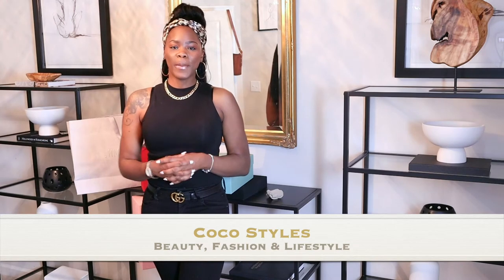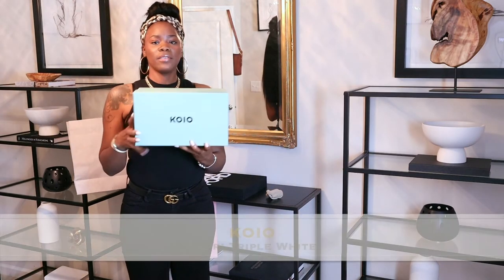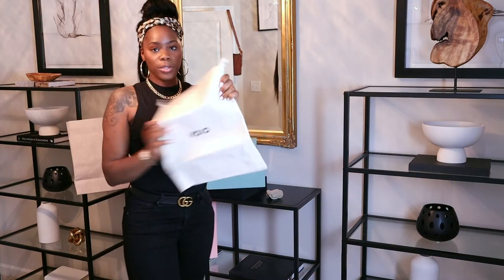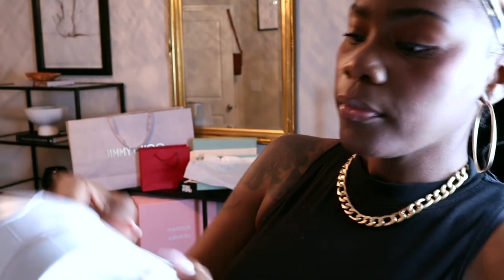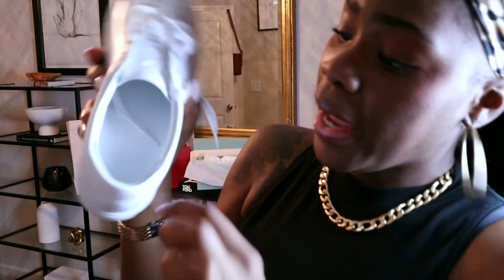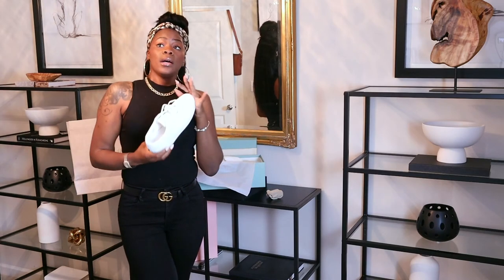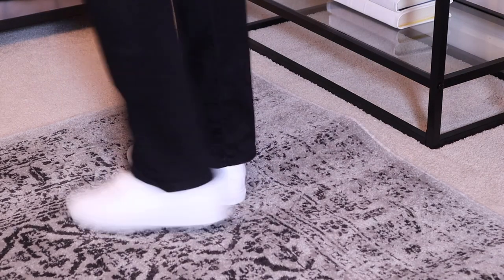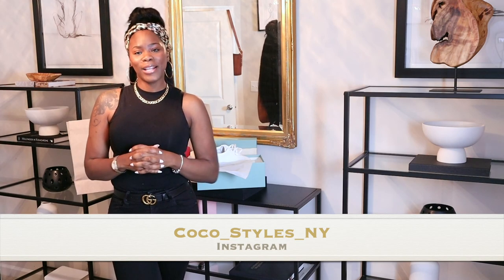UNBOXING KOIO CAPRI TRIPLE WHITE| COCOSTYLESNY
In this video, I'm going to unbox the classic KOIO Capri Triple white sneakers in white. These are the perfect sleek pair of wall white leather sneakers for both men and women. I hope you enjoy it. Video coming with me styling them in multiple ways.

What’s  my birth name: Sinaya
Where was I born and raised:  NYC
What’s my zodiac sign: Cancer
How tall am I: 6’0

Coco